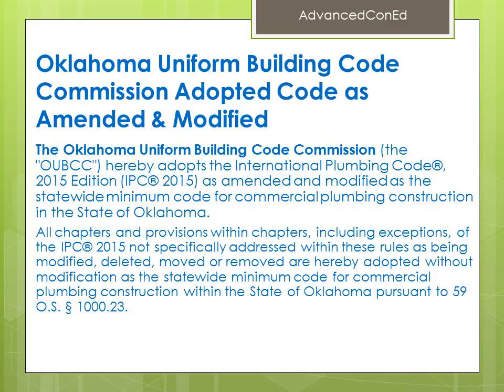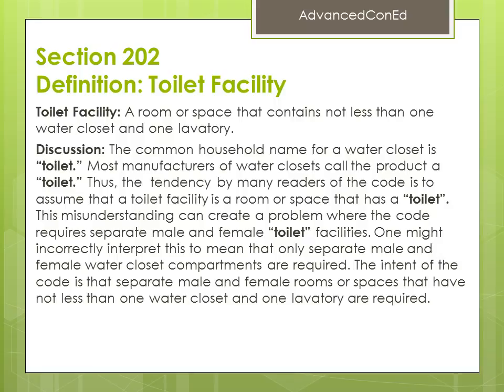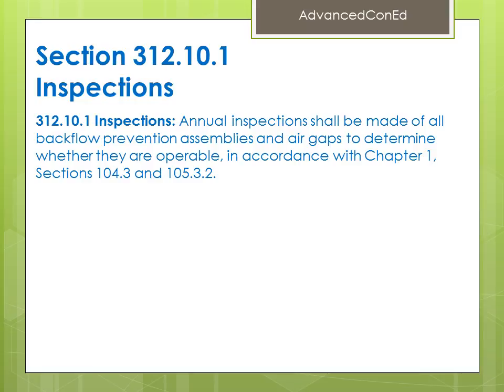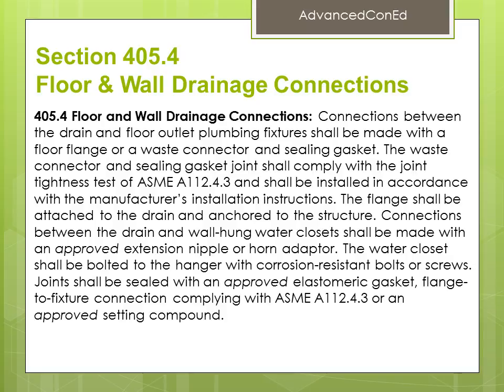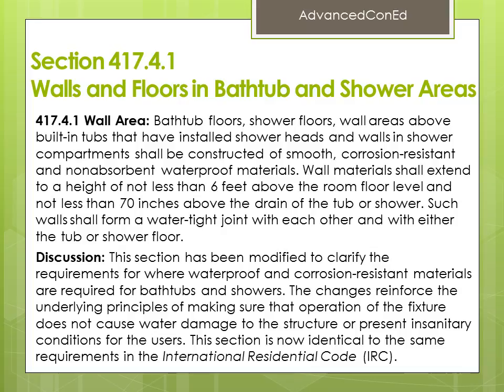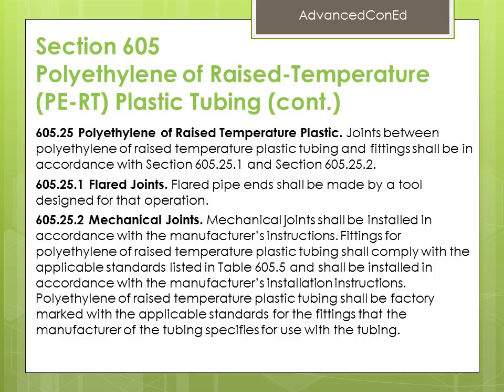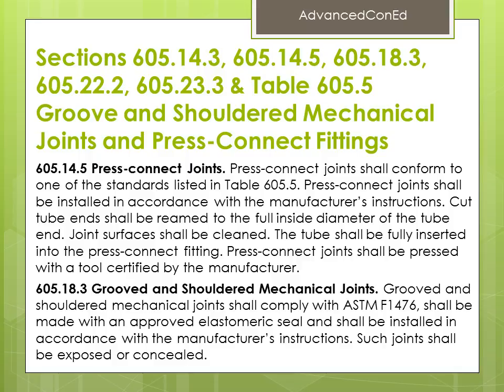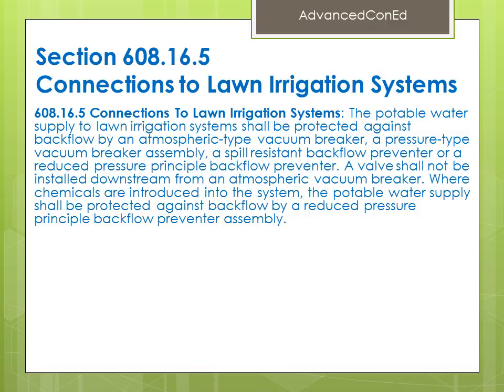4 Hour Oklahoma 2015 Plumbing Code Update Part 1